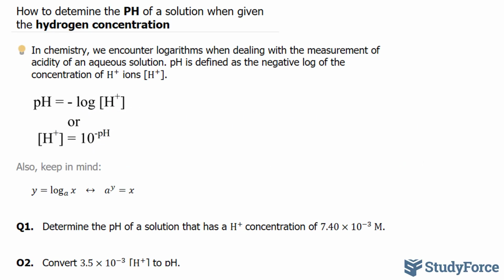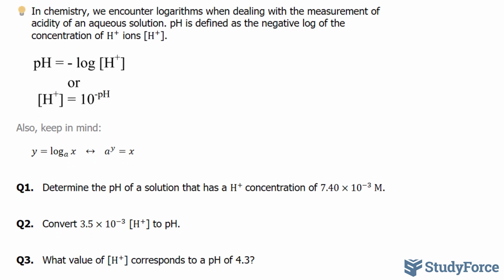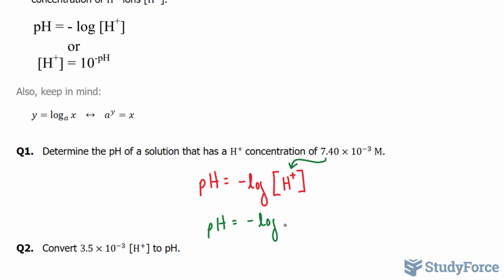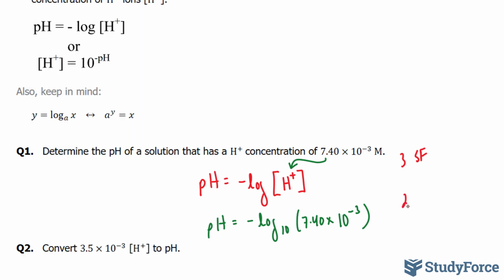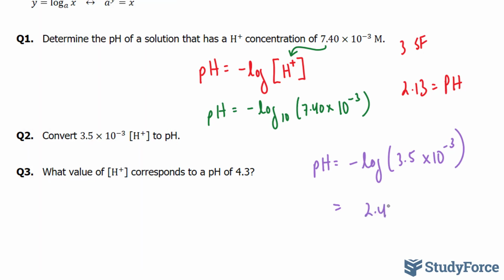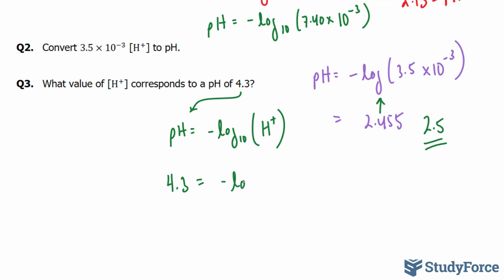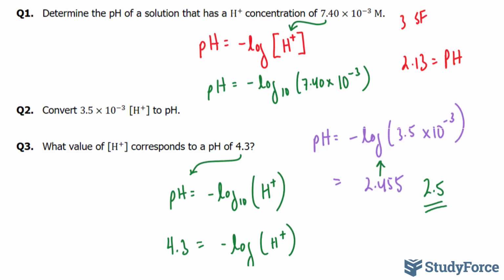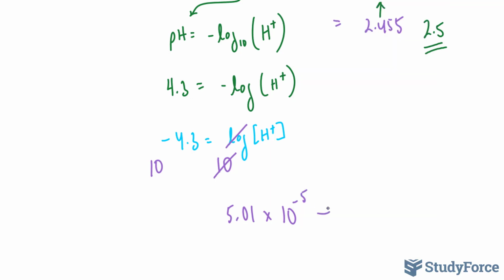Determine PH of a solution given the hydrogen concentration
In chemistry, we encounter logarithms when dealing with the measurement of acidity of an aqueous solution. pH is defined as the negative log of the concentration of H^+  ions [H^+].

Also, keep in mind:

y=log_a⁡x    ↔   a^y=x

Q1.   Determine the pH of a solution that has a H^+  concentration of 7.40×〖10〗^(−3)  M.

Q2.   Convert 3.5×〖10〗^(−3)  [H^+] to pH.

Q3.   What value of [H^+] corresponds to a pH of 4.3?